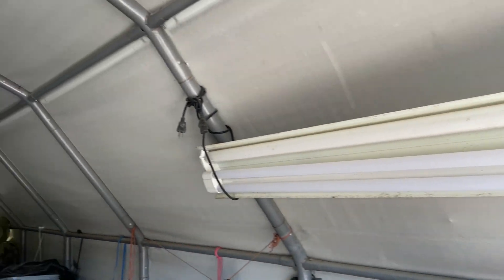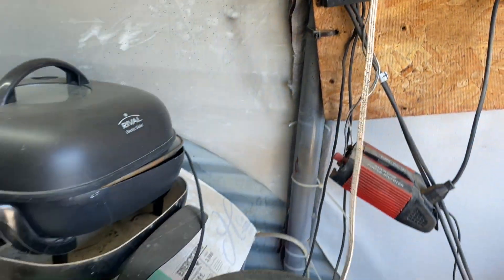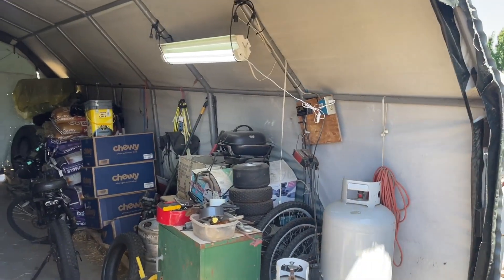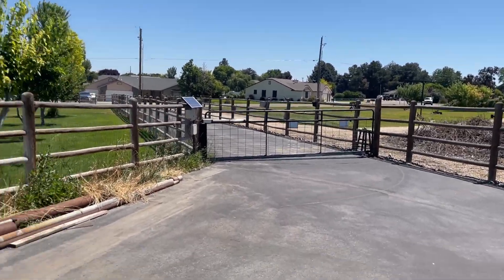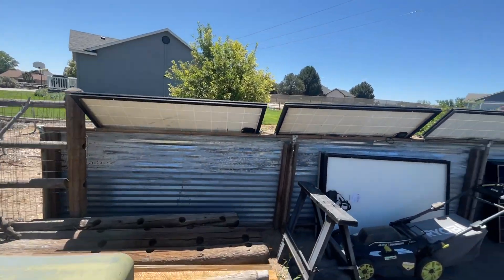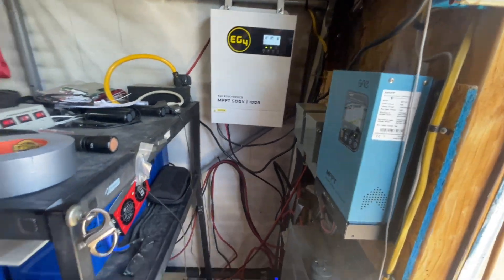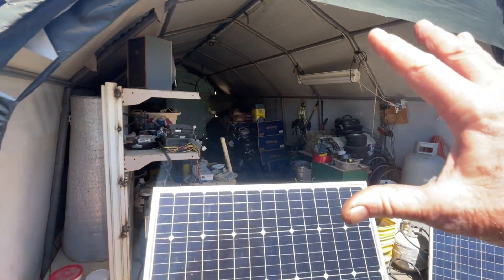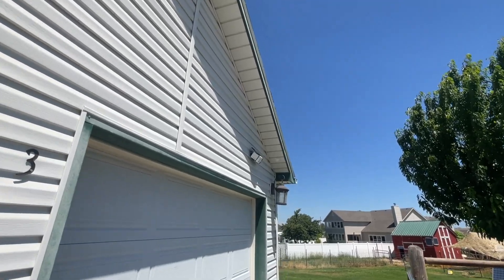Point of Use Solar Systems? Inexpensive Handy Durable Solar Systems!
Hello all,
Thought I’d share some thoughts about “Point of Use” solar power systems.
No extension cords, no grid power needed, very inexpensive nowadays and very durable.
It’s a great way to get started with solar power and definitely will reduce your power consumption and costs with the grid.
Stay Powered my friends!